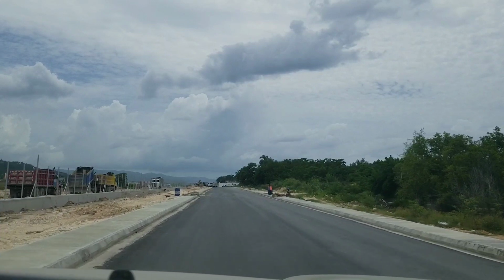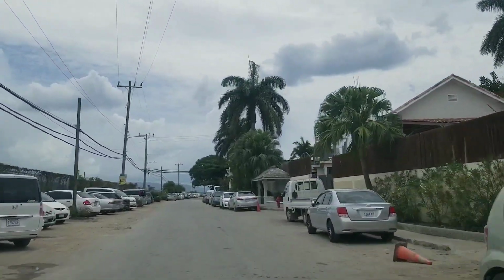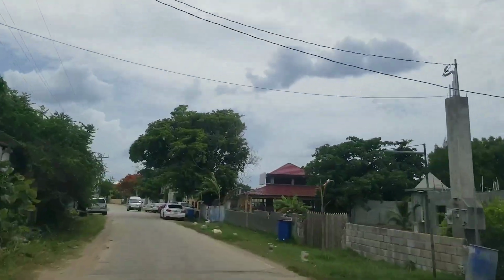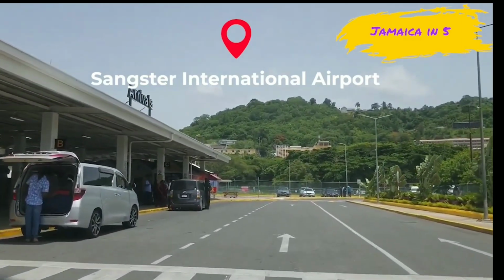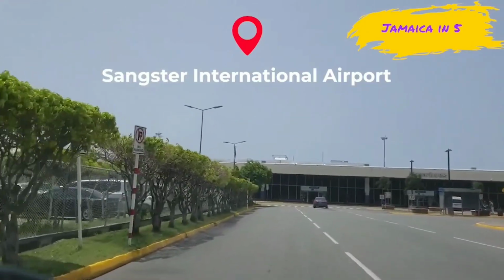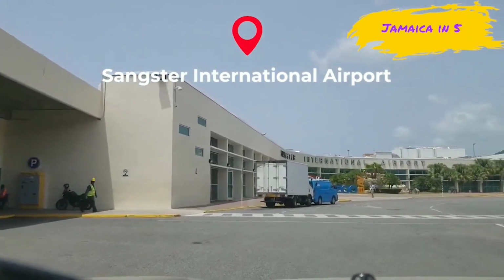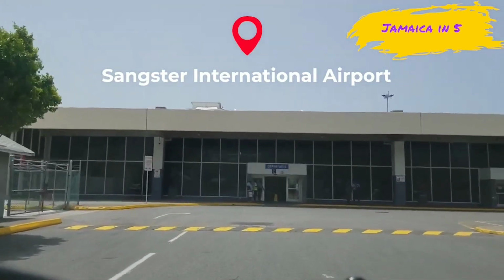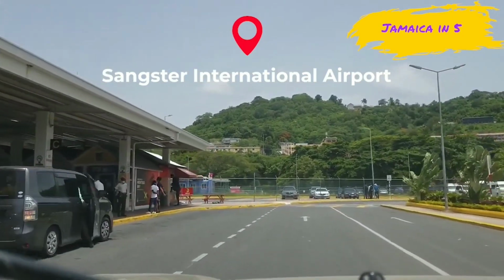Construction Sangster International Airport Runway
A narrated driving tour of the Runway Construction Sangster International Airport Jamaica.